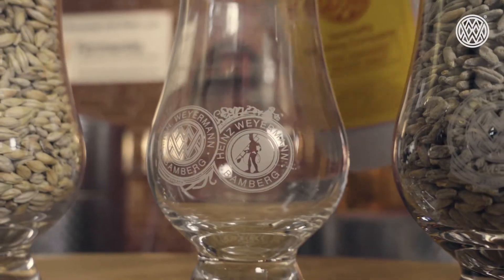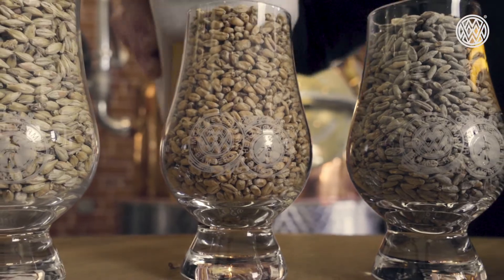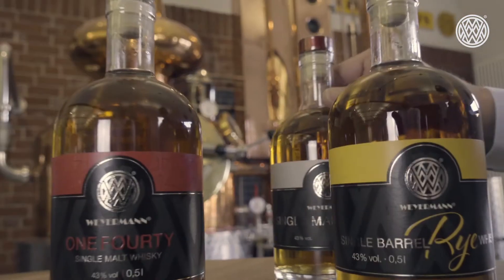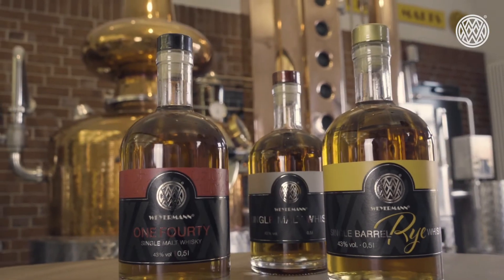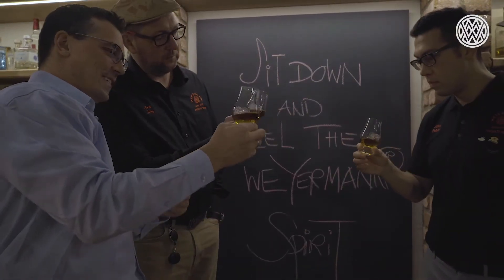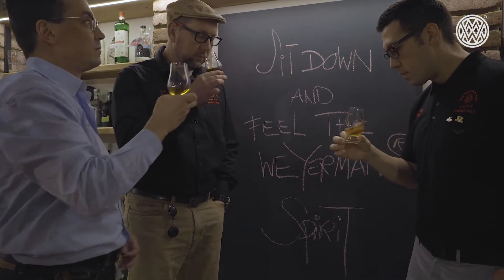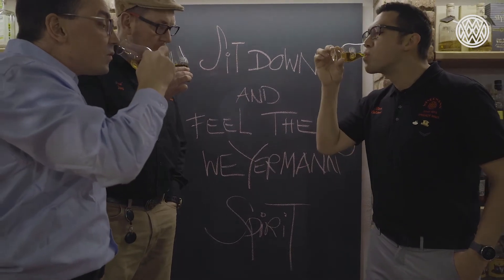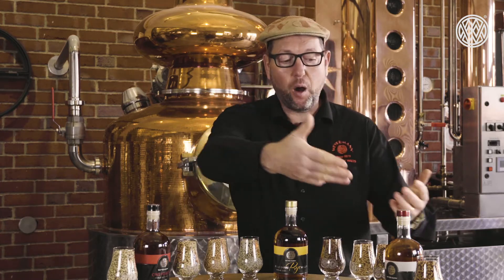Inside Weyermann® - Malts for Distilling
From the brewery to the distillery - the highest quality Weyermann® malts always create a reliable and detailed world full of aroma! At the Weyermann® Distillery, this episode of Inside Weyermann® presents our caramel malts and the highly enzymatic Weyermann® Diastatic Malt. The perfect ingredients to create extraordinary flavor compositions.

Starting on August 1, 2022, we will again welcome customers from around the globe at the Weyermann® distillery for a 5-day distilling course. Learn about distilling grain spirits and whisky, and hear about the benefits of using Weyermann® malts. For further information and how to become an attendee, please contact your local Weyermann® distribution partner. We are already looking forward to welcoming you once again to our red and yellow malthouse!

Weyermann® Malt is the world market leader in specialty malts with over 85 different malt varieties.
Since 1879, we have been an international family business - currently in the 4th and 5th generation with headquarters in Bamberg - which wonderfully combines history and future like hardly any other.
Today, Mich. Weyermann® GmbH & Co. KG delivers to 135 countries worldwide.
260 employees at the four locations Bamberg, Hassfurt, Leesau, and Clingen live their passion for malt every day.